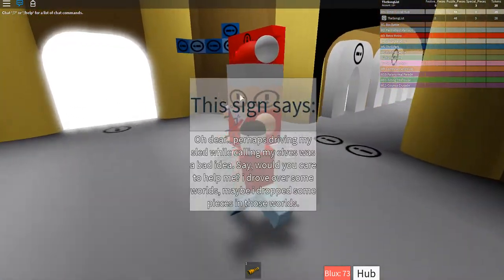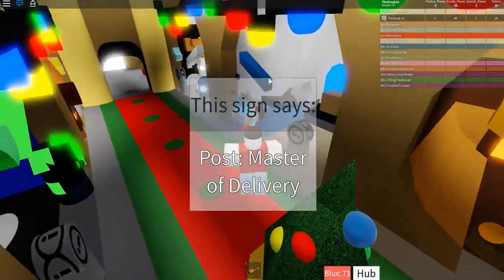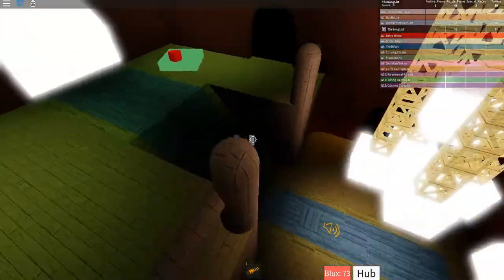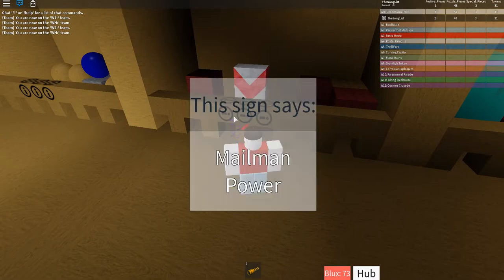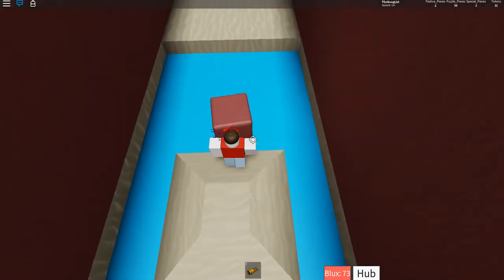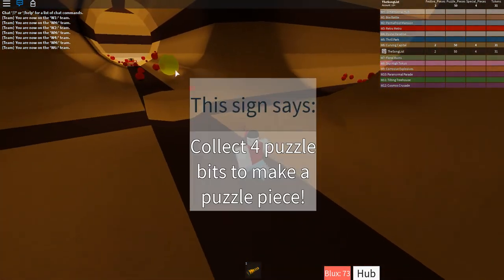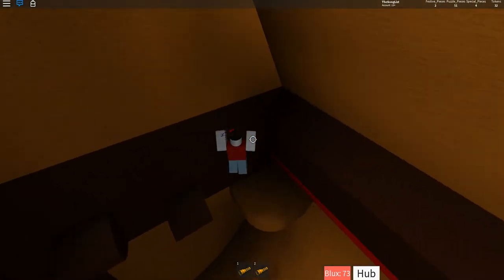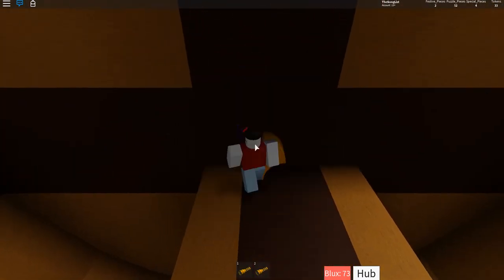Blockate Hub - Puzzle Quest Ep.3 | Ramps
In this video we explore a world filled with ramps!